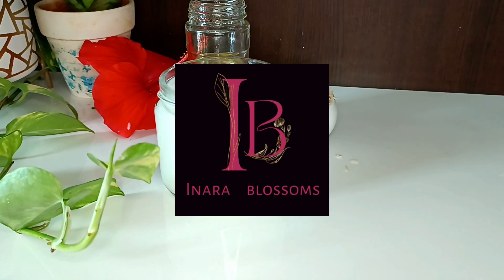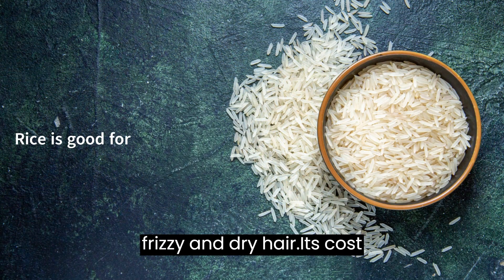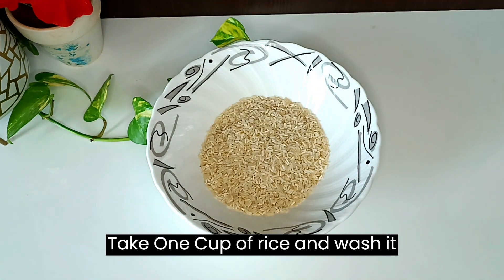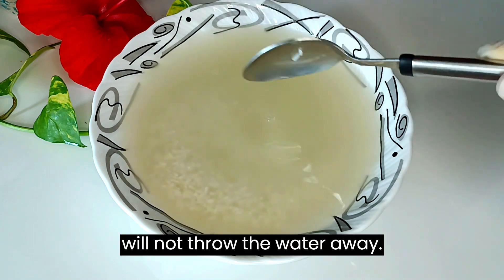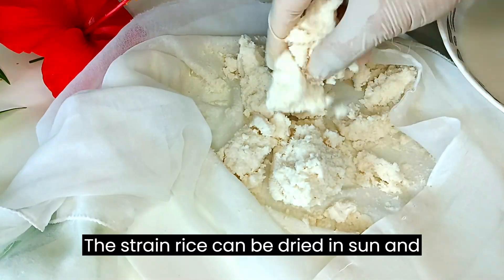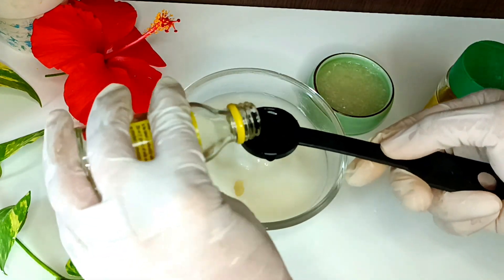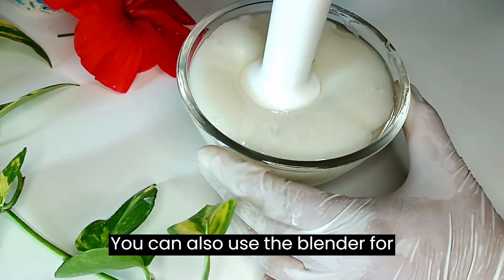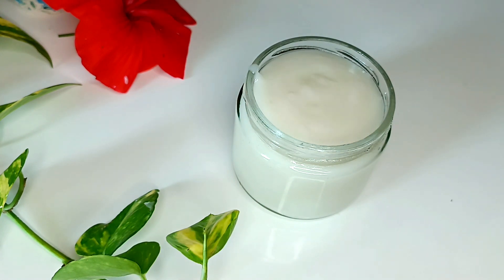Tired Of Damaged, Frizzy Hair? Get Straight, Smooth, Shiny Hair At Home With Keratin! 100% Results💕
This home keratin hair treatment with rice is rich in protein, vitamins, and minerals, which can help to repair and nourish your hair. Rice is also known for its ability to smooth and strengthen hair. With regular use, this treatment can help to improve the overall health and appearance of your hair.

👉Dm for buying soap in instagram

keratin hair treatment at home naturally
hair smoothening home remedy
how to keratin hair treatment at home with rice
best keratin treatment at home for straight smooth hair

00:00 Introduction
00:12 Keratin Hair Treatment side effects
00:53 Homemade keratin Treatment for Smooth & Shiny Hair
01:11 Keratin Treatment at home ingredients
01:49  keratin treatment at home with rice
02:17 How to do keratin treatment at home with rice?
03:20 Home Keratin hair treatment benefits
03:55 Can I do keratin treatment at home?
04:21 How can I make keratin for my hair at home?
04:32 Which is the best product for keratin treatment at home?
05:08 Best homemade keratin treatment
05:39 How to Apply a Keratin Treatment at Home